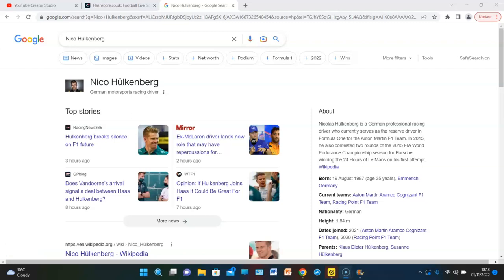NICO HULKENBERG SET TO REPLACE MICK SCHUMACHER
F1 2023 DRIVER LINE UP NEWS!!!